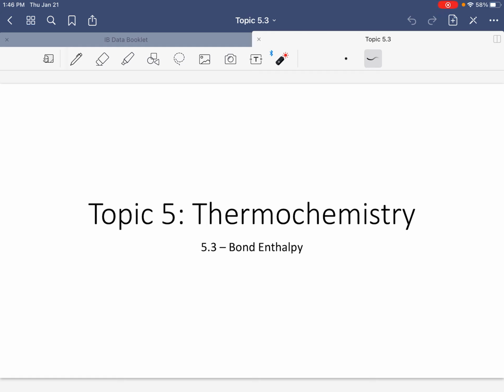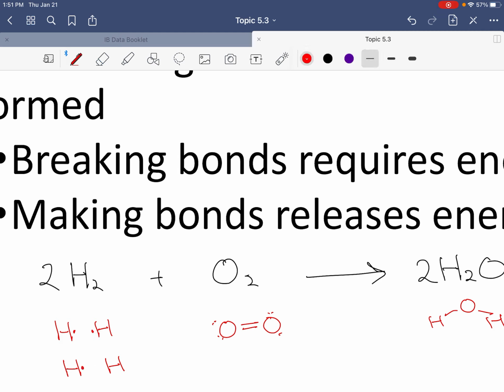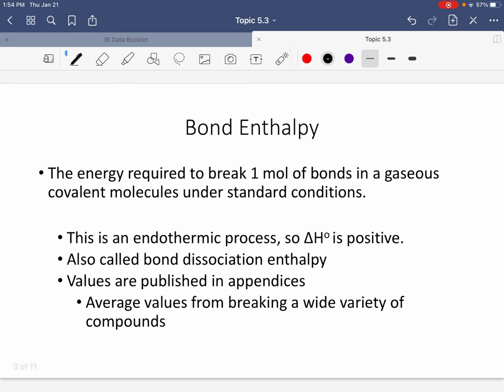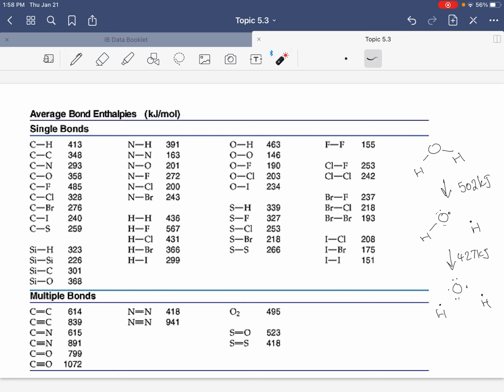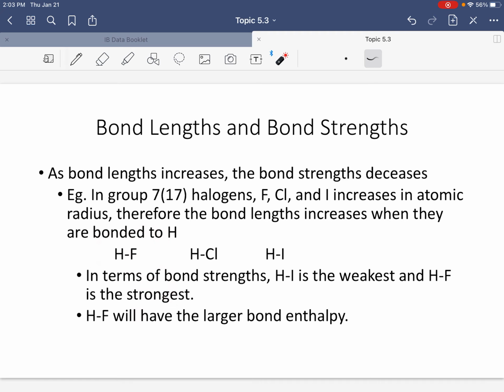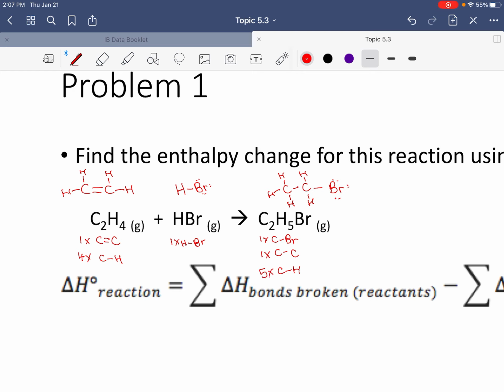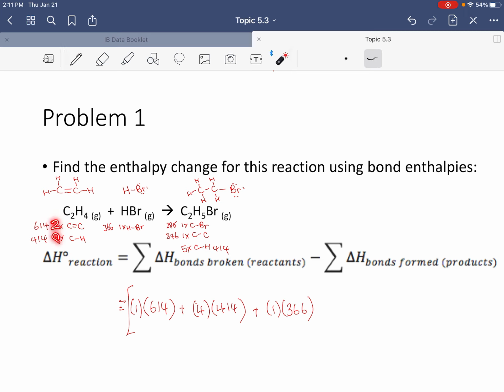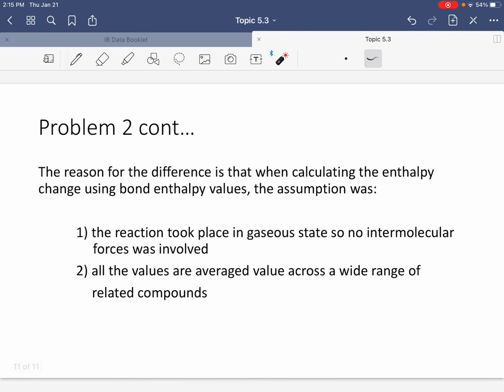5e Bond enthalpy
Learning goals:
1) Be able to solve thermodynamic questions based on Bond Enthalpy.